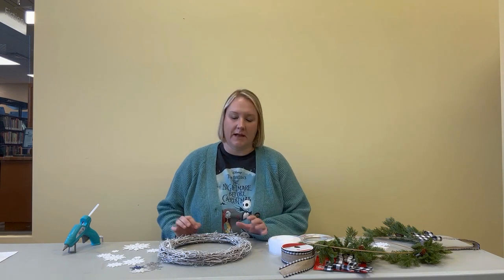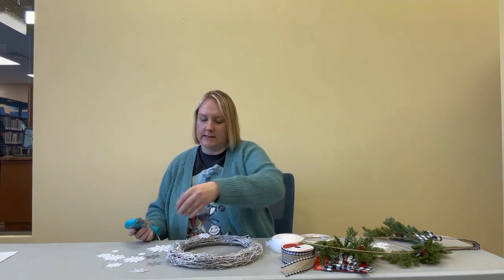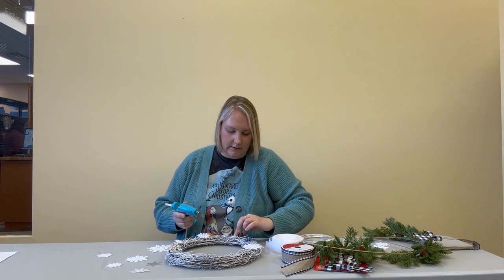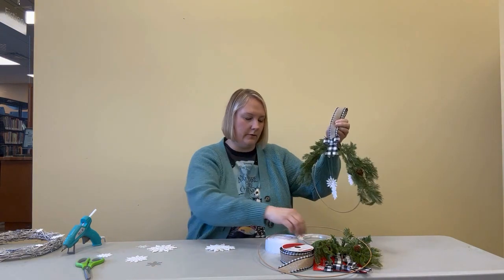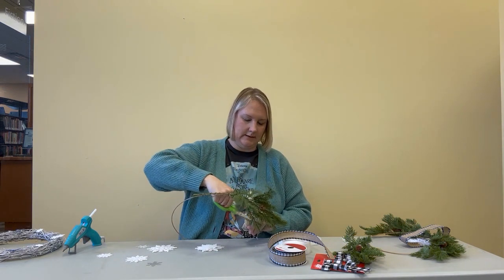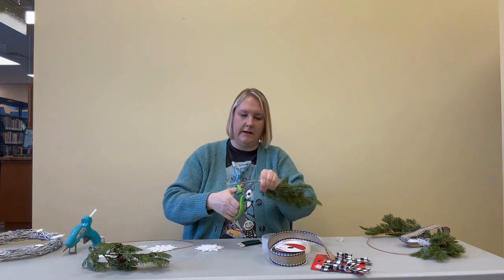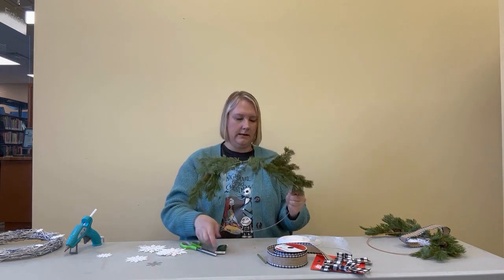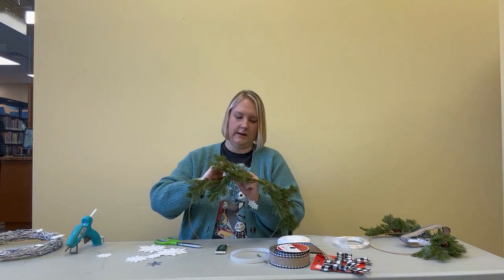Get Crafty with Syrena: Winter Snowflake Wreaths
Join Adult Services librarian, Syrena, once a season with an arts or craft project! This season it’s two kinds of winter snowflake wreaths.